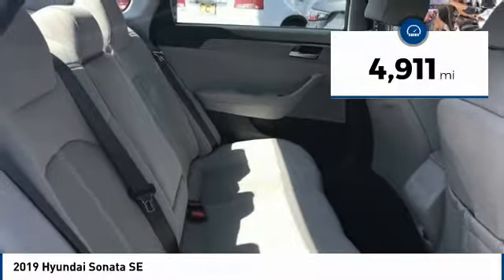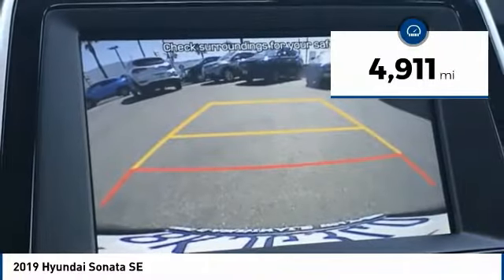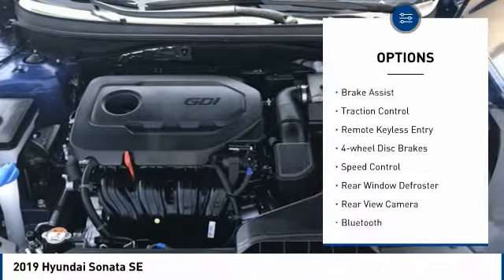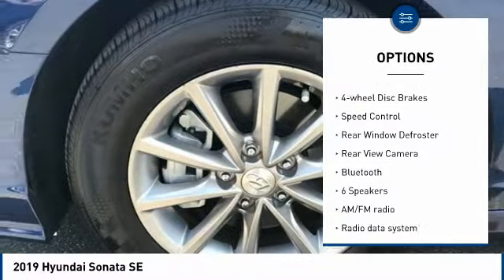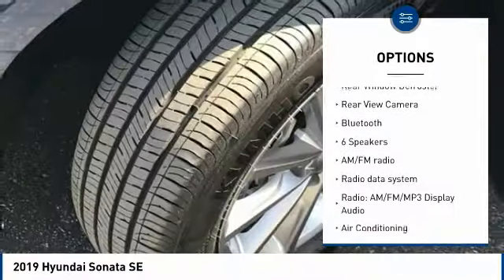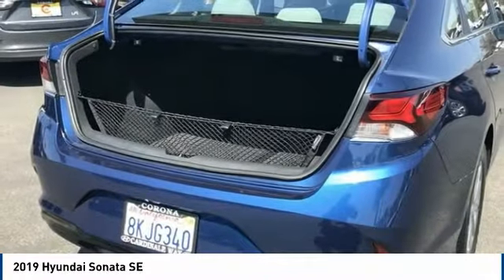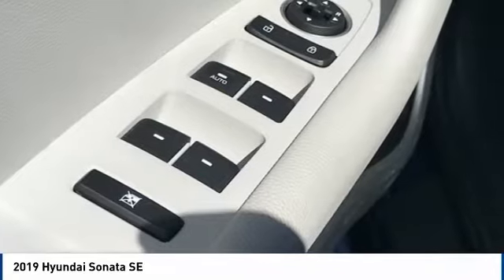2019 Hyundai Sonata 2019 Hyundai Sonata SE FOR SALE in Corona, CA H8699S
CardinaleWay Volkswagen
2603 Wardlow Road

Clean CARFAX. Certified. Lakeside Blue 2019 Hyundai Sonata SE FWD 6-Speed Automatic with Shiftronic 2.4L I4 DGI DOHC 16V ONE OWNER, CERTIFIED, BLUETOOTH, REAR VIEW CAMERA, MP3 CAPABLE, KEYLESS ENTRY, CLEAN CARFAX, ANDROID/APPLE CAR PLAY,   PREVIOUS SERVICE LOANER  , ABS brakes, Alloy wheels, Electronic Stability Control, Illuminated entry, Low tire pressure warning, Remote keyless entry, Traction control.  Inland Empire, Corona, Riverside, Ontario, San Bernardino, Orange County, Yorba Linda, Chino Hills 92882.  Hyundai Certified Pre-Owned Details:      Warranty Deductible:  50     Vehicle History     Limited Warranty: 60 Month/60,000 Mile (whichever comes first) from original in-service date     Transferable Warranty     173  Point Inspection     Powertrain Limited Warranty: 120 Month/100,000 Mile (whichever comes first) from original in-service date     Roadside Assistance     Includes 10-year/Unlimited mileage Roadside Assistance with Rental Car and Trip Interruption Reimbursement; Please see dealers for specific vehicle eligibility requirements. 10-Year/100,000 Mile Hybrid/EV Battery Warranty   Experience the Cardinale Way difference. We develop outstanding relationships where everybody wins. All prices plus dealer installed accessories.  Vehicle price and availability are subject to change without notice.